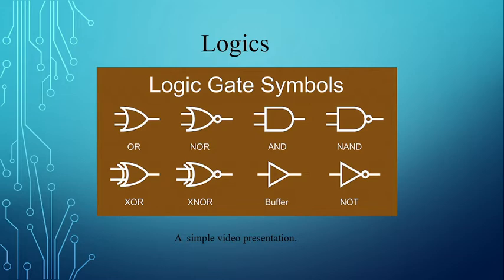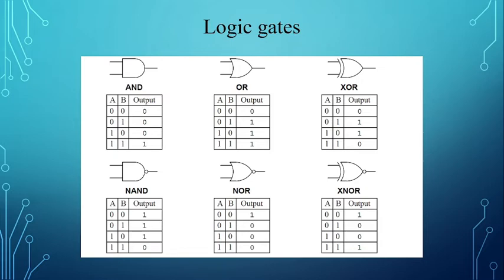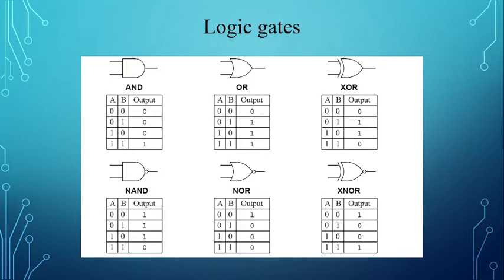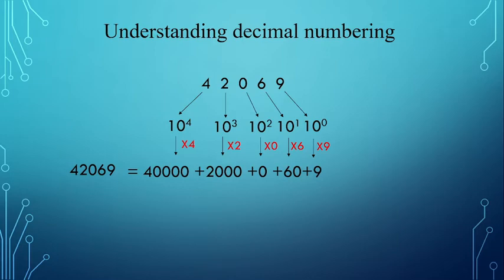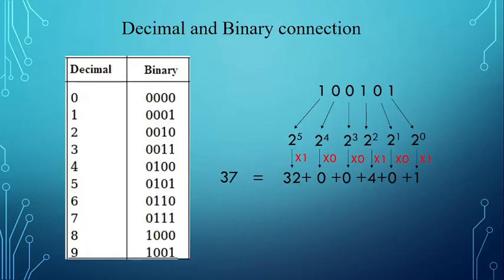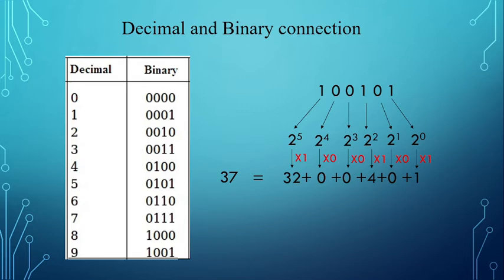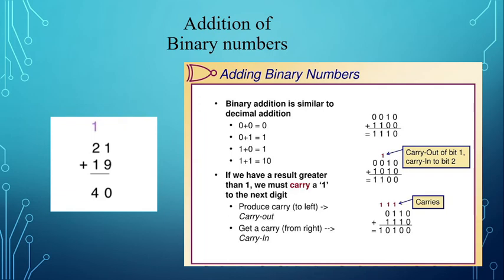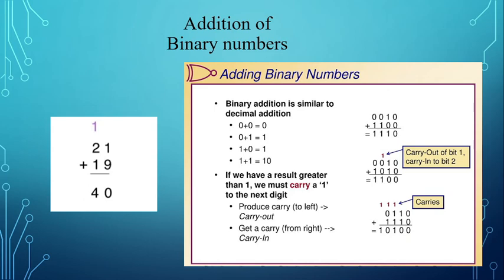Logic gates, adders and 4-bit binary addition in Minecraft Explanation Part 1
Sorry about the bad quality it's my first ever public explanation video ever. The video is on two parts is because this channel is not verified so, YouTube only allows 15 minute videos at max. Also, I just wanted to put this incase anyone who got confused from the Minecraft Redstone video about this, so they at least have something to get an explanation. Hopefully not more confusing than just seeing the Minecraft video.